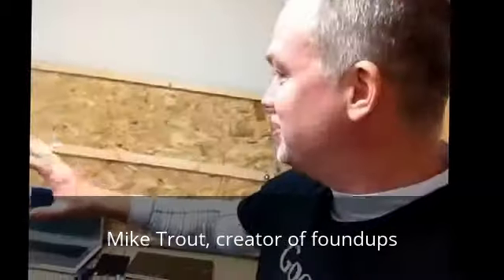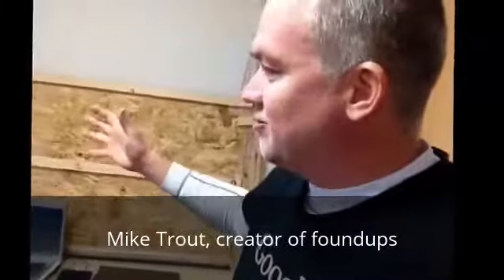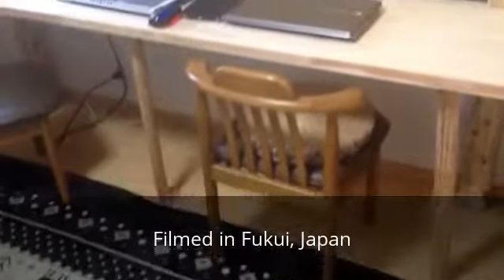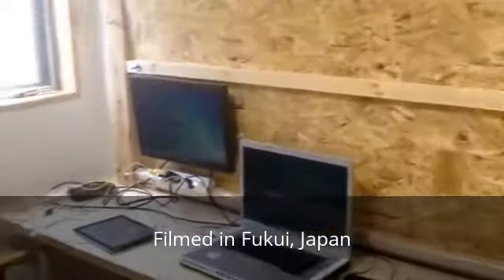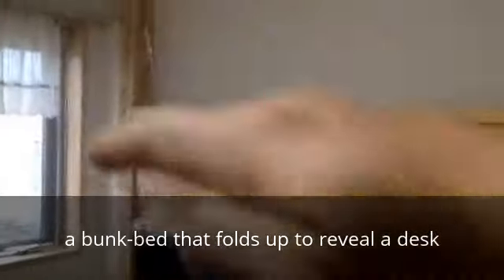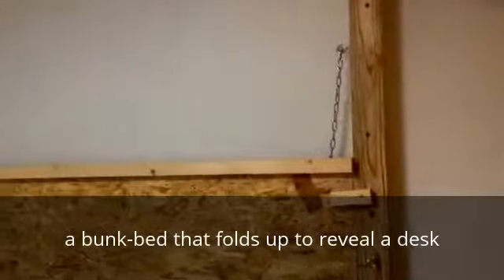FOUNDUPS HOUSE - Workstation/Living space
is a new business model paradigm for empowering the collaborative economy. Foundups Houses are sustainable living homes for empowering people to launch foundups collectively. I am designing a new sleeping/workstation for them. Here is the prototype.